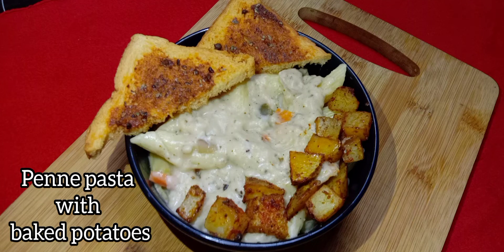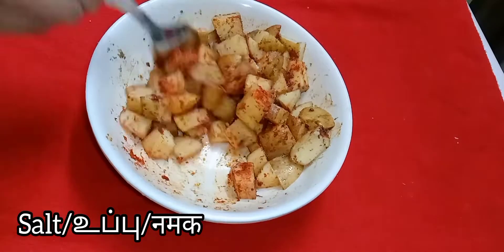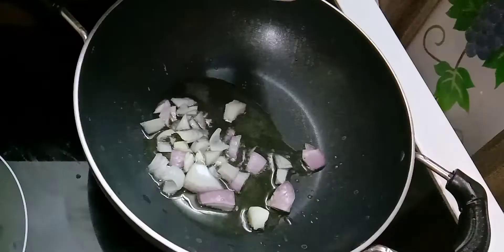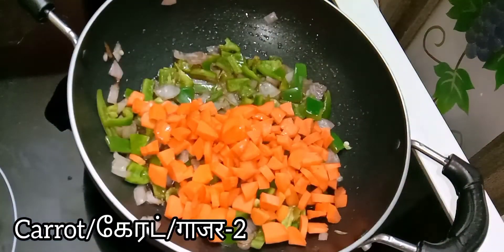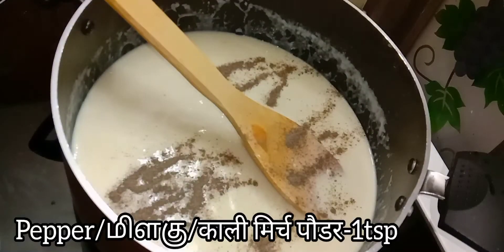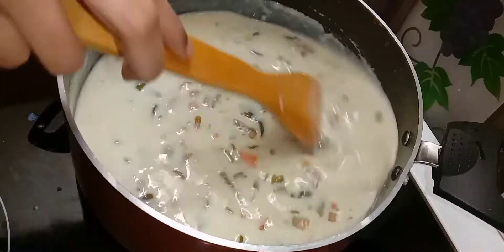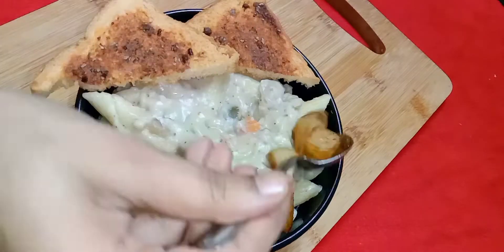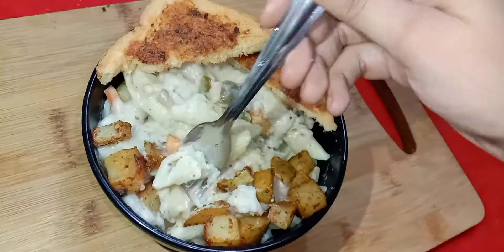Penne pasta with baked potatoes|penne white sauce pasta~Divine art of food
yummy penne pasta with baked potatoes with simple methods,

ingredients:

For baked potatoes:
potato-2
oil-1 tbsp
red chilli powder-2tsp
pepper-1 tsp

For veggies:
oil-1 tbsp
onion-1
capsicum-1
Carrot-2
salt

For white sauce:
butter-2 tbsp
wheat flour-6 tbsp
milk-2 cups
boiled penne pasta-1 cup